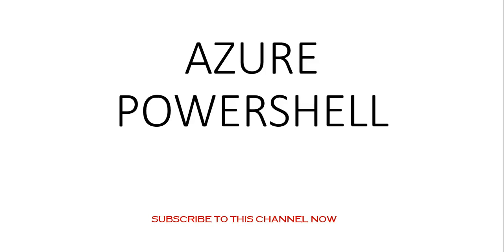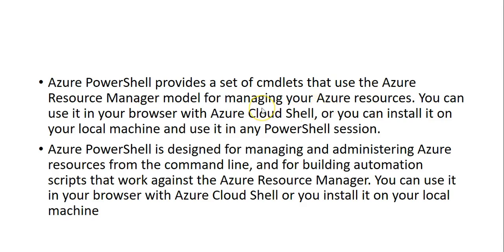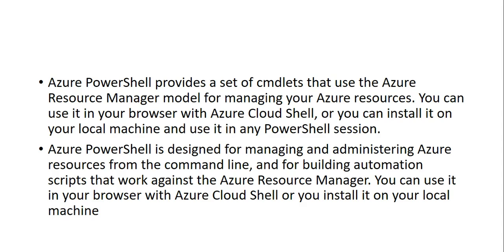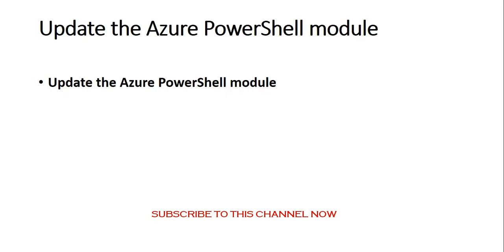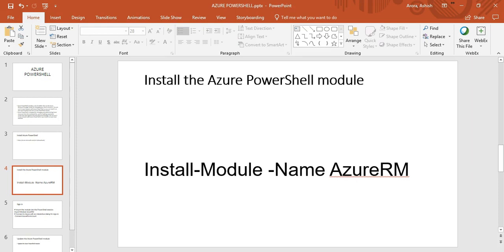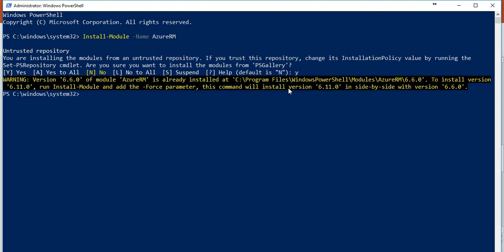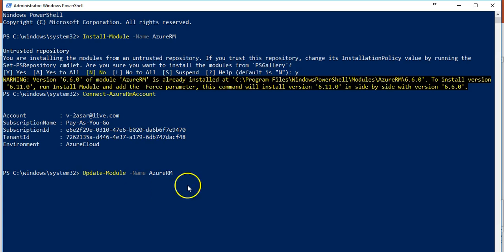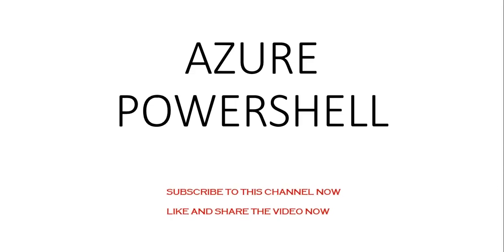Video -Intro,how to install and basic commands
In this video, we will see the Introduction and set up of Azure powershell with basic commands that we run to configure and login to Azure powershell.